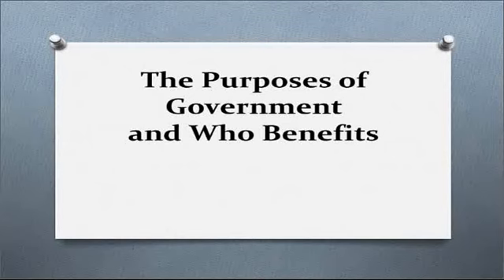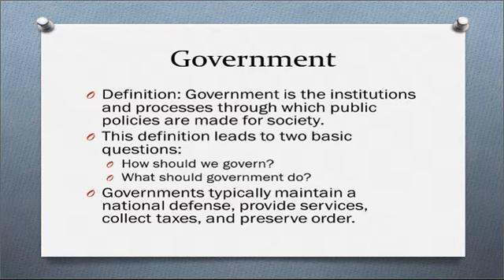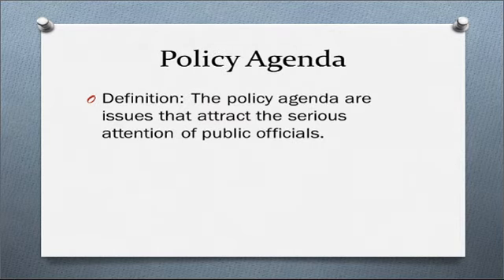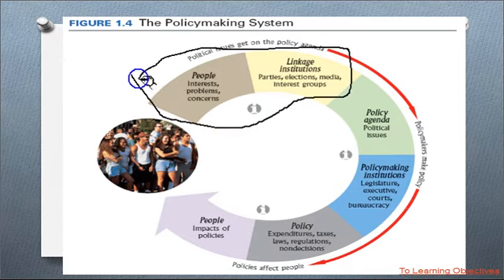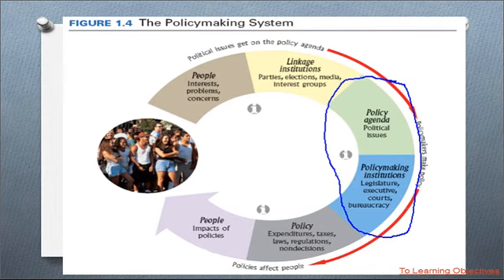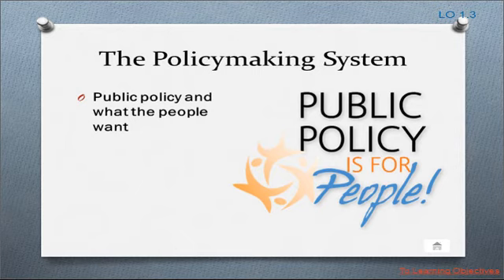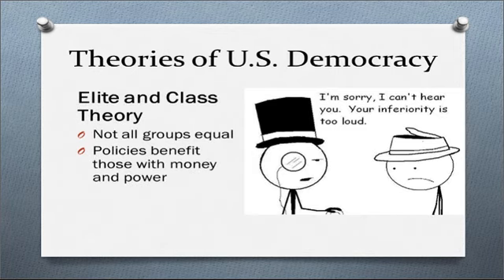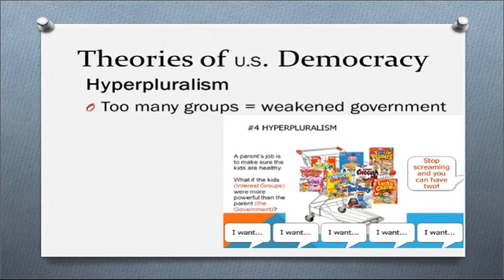The Purposes of Government and Who Benefits